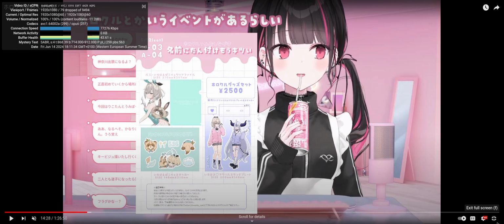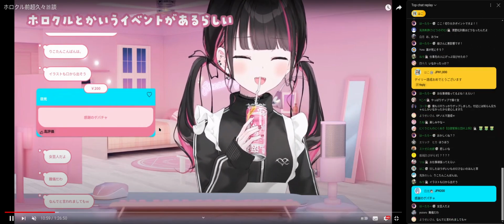I like this UI Change in YouTube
bleh